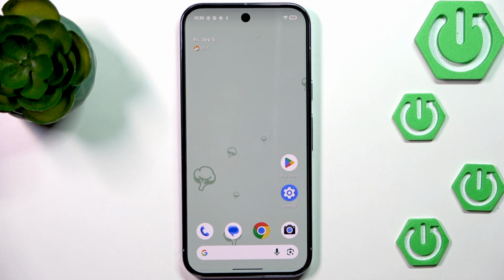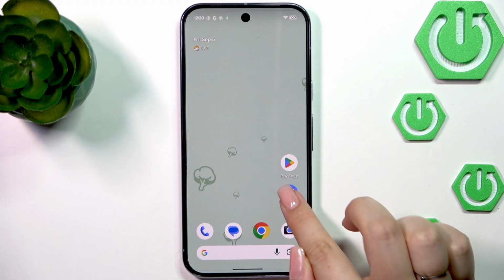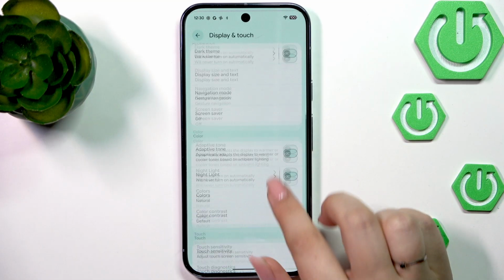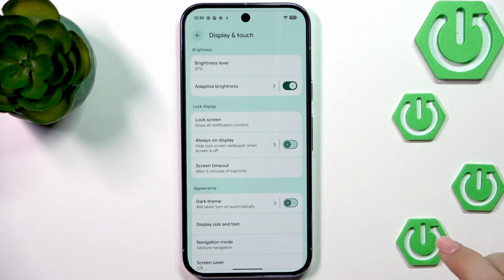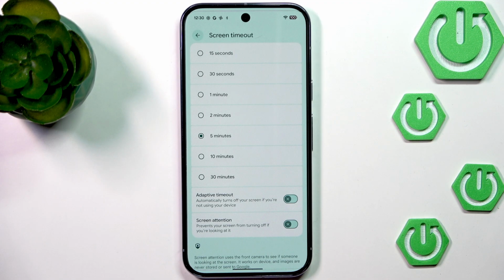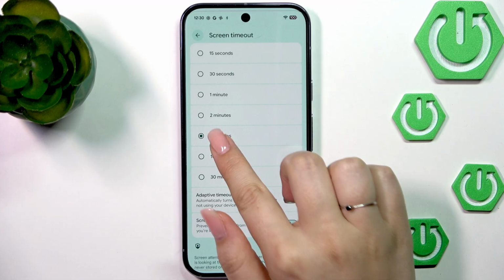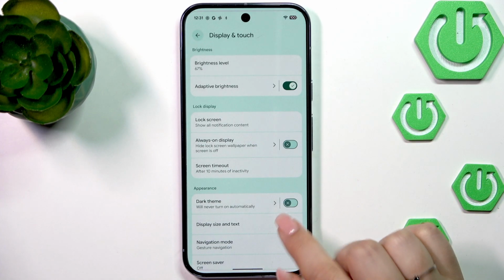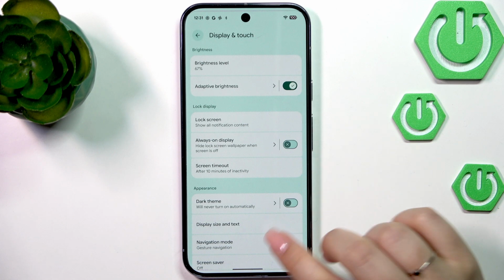GOOGLE Pixel 10 Pro – How to Change Screen Timeout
If you want to adjust how long your GOOGLE Pixel 10 Pro screen stays on before turning off, this video will show you step-by-step how to change the screen timeout settings. Learn how to find the display options, select your preferred timeout duration, and confirm your choice for better battery life or convenience. Whether you want your Pixel 10 Pro screen to stay on longer or turn off quickly, this guide will help you customize your device to fit your needs. The process is simple and works for all Pixel 10 Pro users looking to manage their screen timeout settings easily.

How to change screen timeout on GOOGLE Pixel 10 Pro?
How to set display sleep time on GOOGLE Pixel 10 Pro?
Where is the screen timeout option in GOOGLE Pixel 10 Pro settings?

0:00 Introduction
0:06 Open Settings on Pixel 10 Pro
0:14 Go to Display section
0:20 Find and select Screen Timeout
0:32 Choose your preferred timeout duration
0:48 Confirm screen lock if required
1:03 Screen timeout updated